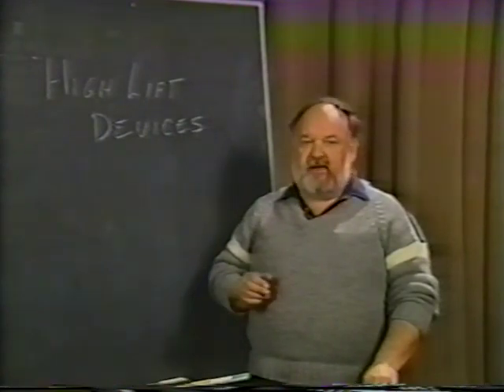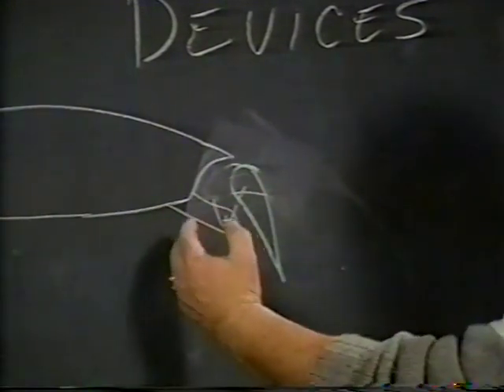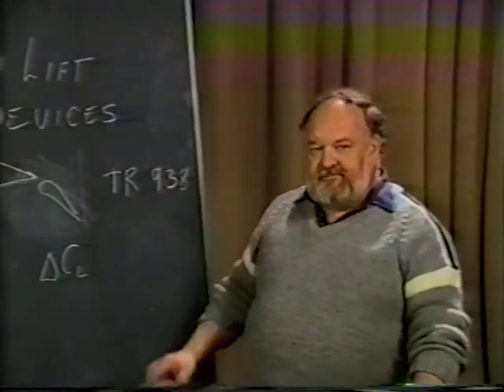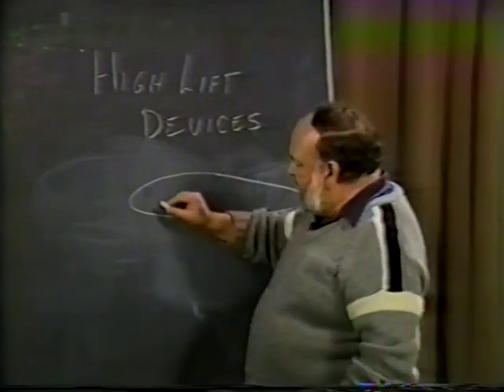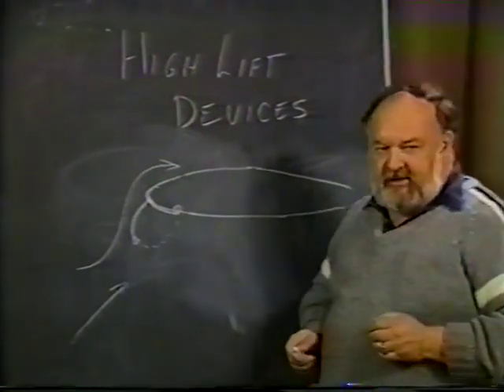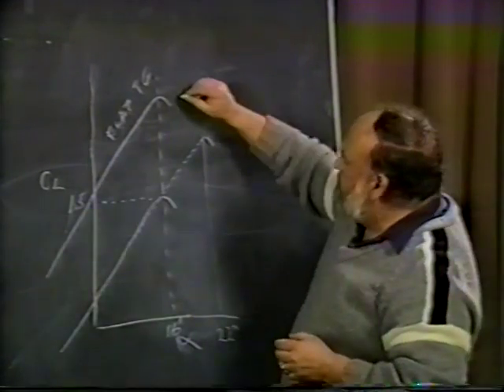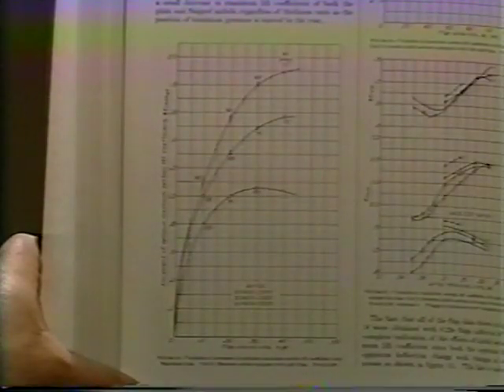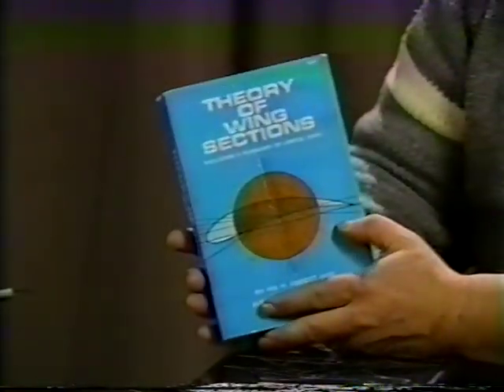Theory Aircraft: Bede 4